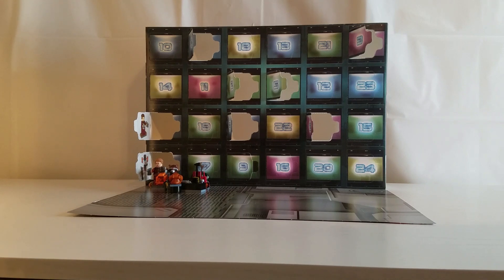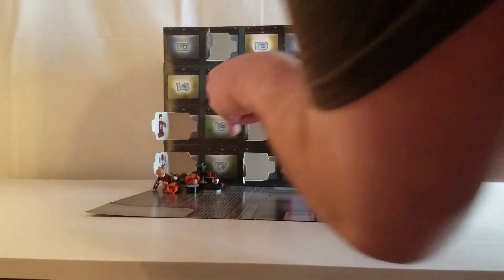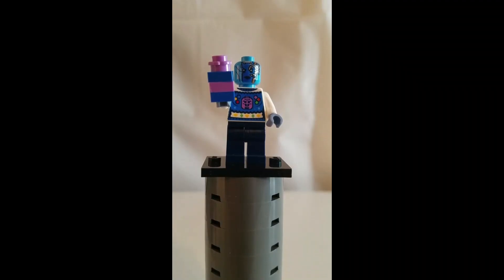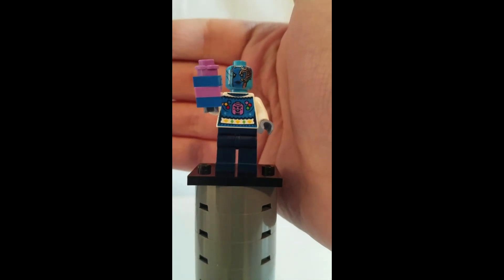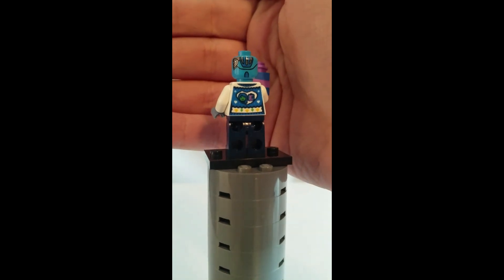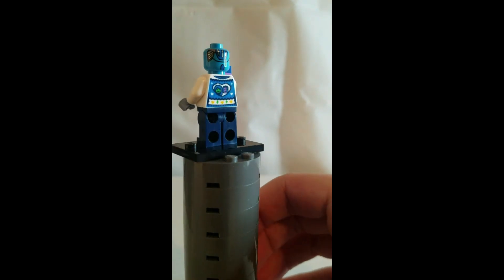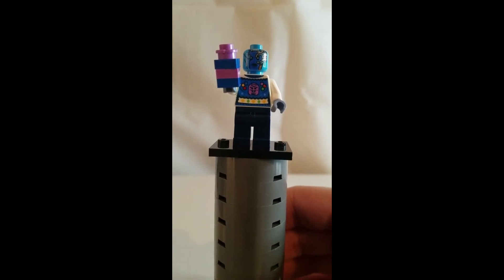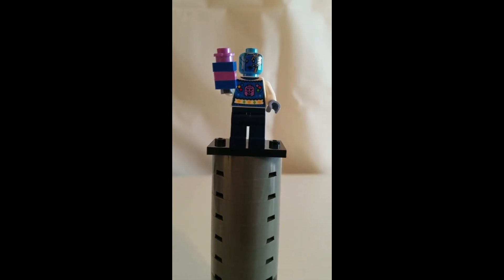DAY 9 Lego Guardians of the Galaxy Advent Calendar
This is Day 9 of 24
Sorry for the late upload. I needed to take some time to rest yesterday because of how long I was at work and because of the way I was feeling.